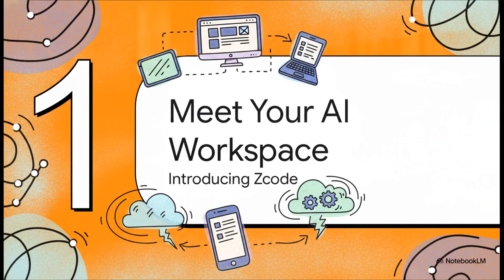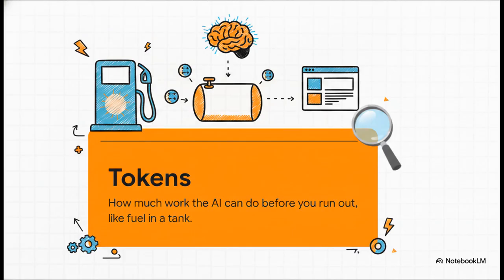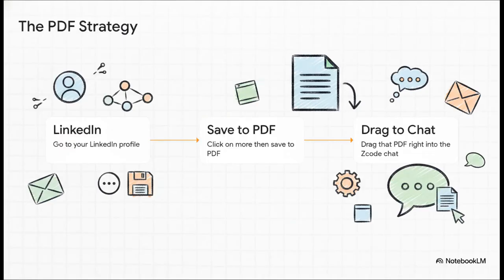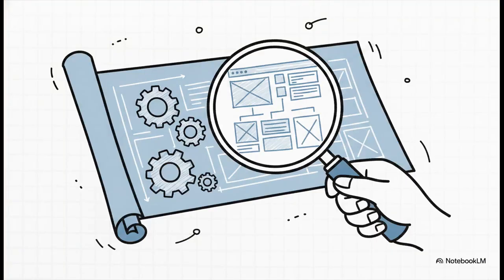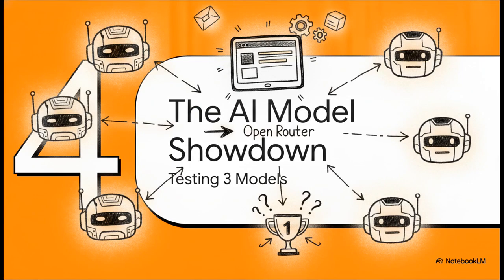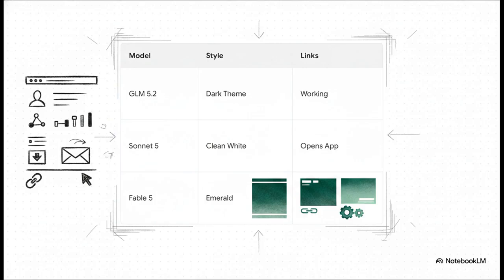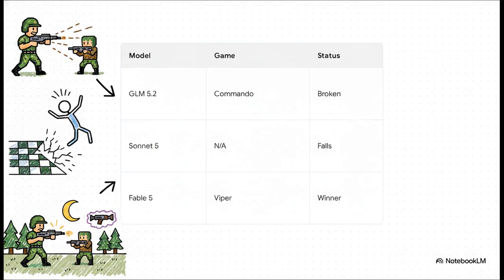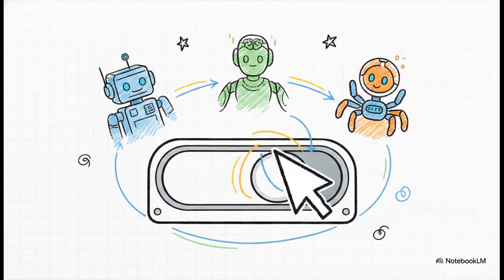Zcode: The Free Chinese AI Revolutionizing Coding (Goodbye ChatGPT & Claude?)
The battle between ChatGPT and Claude just got a new challenger. In this video, we dive into the rise of free Chinese AI models and the launch of Zcode, a powerful new coding environment that might just change how you build apps and websites forever
We explore how Zcode uses the GLM 5.2 model, which currently offers a massive 3 million daily tokens for free, and how it stacks up against giants like Claude Opus and GPT-4 in real-world performance tests
In this video, you will learn:
What is Zcode? An inside look at the new IDE for Mac, Windows, and Linux that simplifies AI-driven development
The Power of Model Switching: How to use one API key to jump between GLM, Claude Sonnet, and Fable 5 with a single click
Building a Website in Minutes: Watch us transform a plain LinkedIn PDF into a professional, polished portfolio website using nothing but simple prompts
Mixture of Agents: Discover how to merge the strengths of two different AIs into one "supermodel" that is smarter than either one alone
The Coding Showdown: See how different AI models handle building a 2D "Jungle Run" game from scratch—and find out which one actually creates a playable result
Whether you are a seasoned developer or someone who has never written a line of code, this guide will show you how to leverage these new free tools to stay ahead of the AI revolution